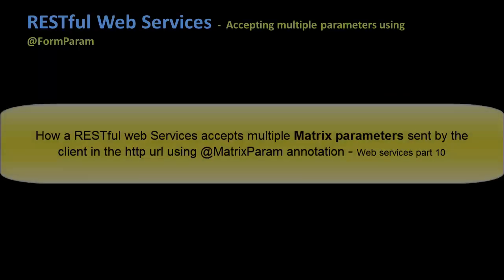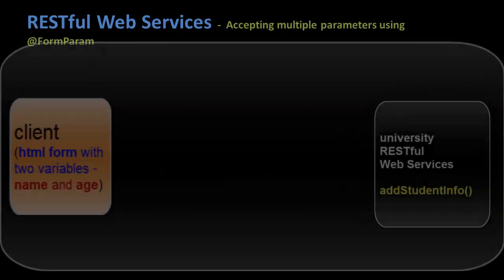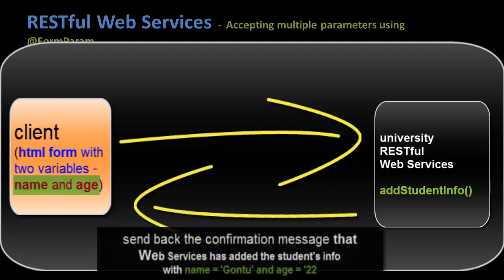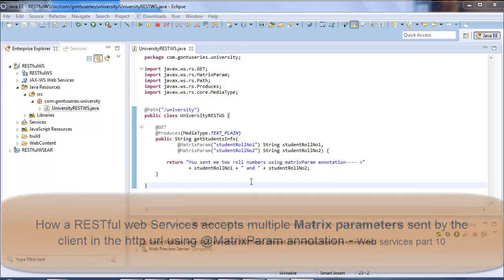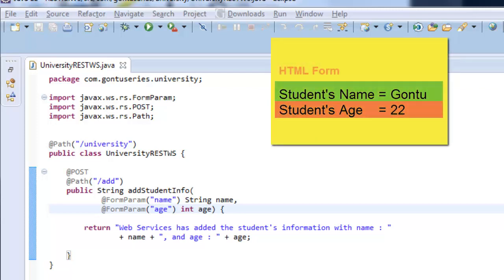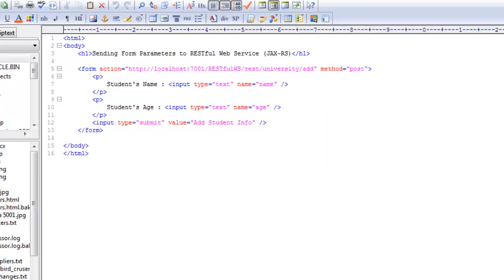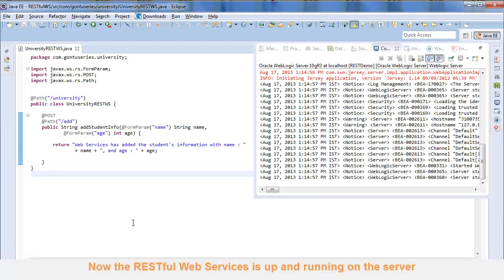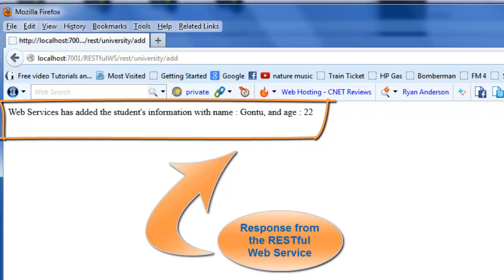Web Services Part 11 - @FormParam annotation in RESTful Web Services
In this tutorial, we are going to talk about how to make a function in RESTful web service accepts multiple parameters sent by the client in the http URL as the form parameters using @FormParam annotation. ( multiple parameters demo for RESTful Web Service using FormParam annotation ). The client for RESTFul Web Service (JAX-RS) in this demo is an html form.